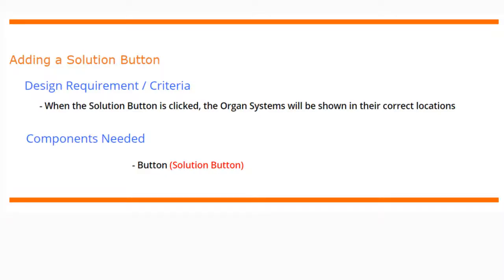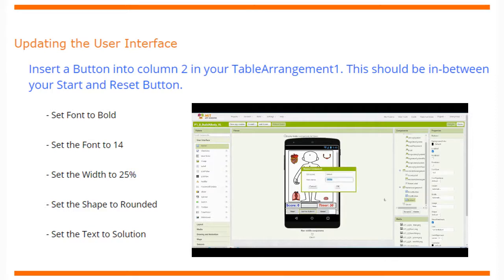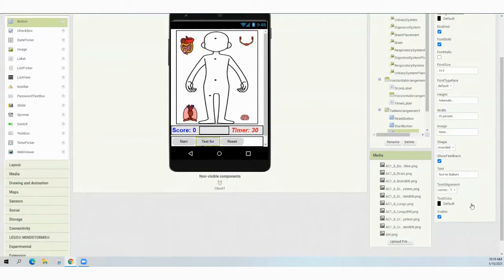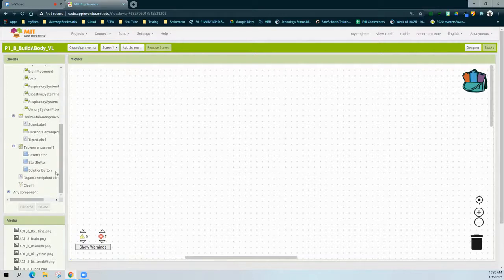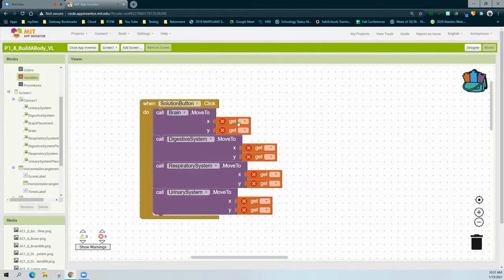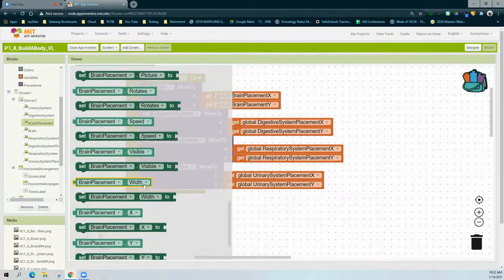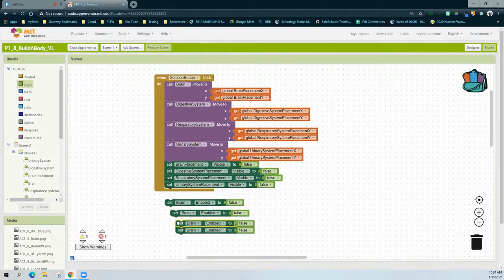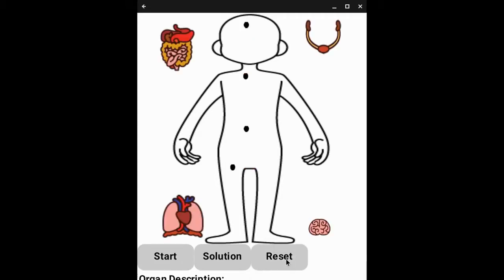Project 1.8 - Build A Body (Solution Button)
This video tutorial will demonstrate how to add one of the additional features to your Build a Body App. The feature that will be added is a solution screen that will be displayed when the user clicks on the solution button.